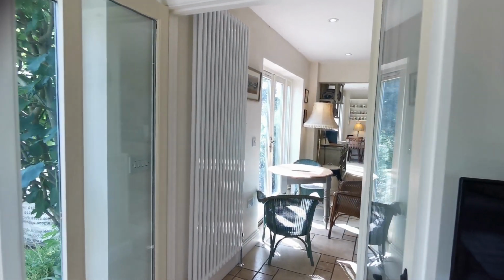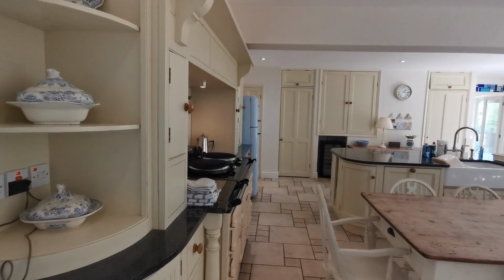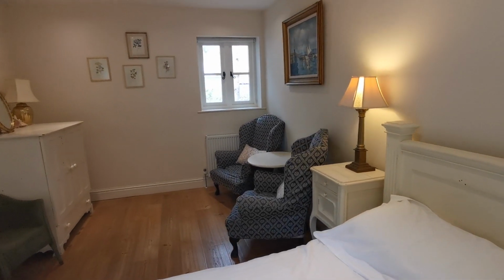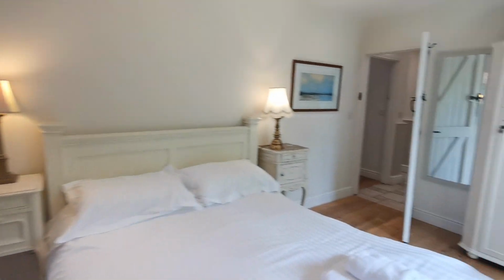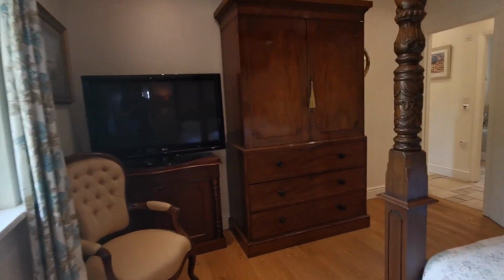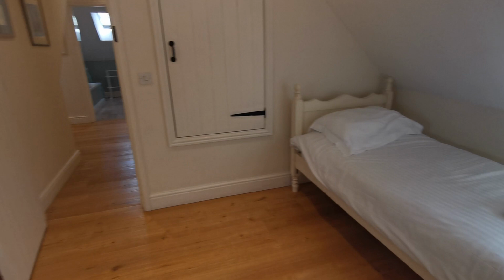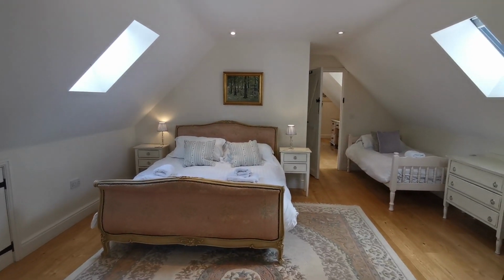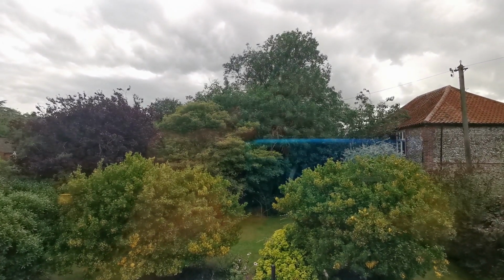Cottage Tour 2021 Gardeners Cottage Blakeney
Join me for a guided tour of Gardener's Cottage in Blakeney on the North Norfolk coast.
Gardeners Cottage is a holiday rental let by the Blakeney Cottage Company in Norfolk England